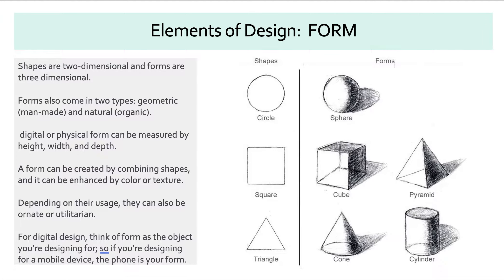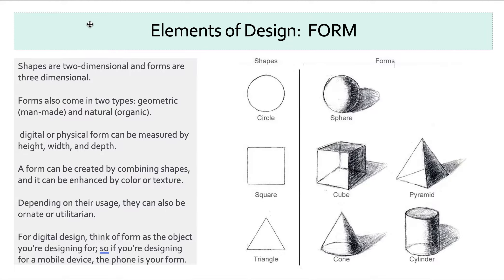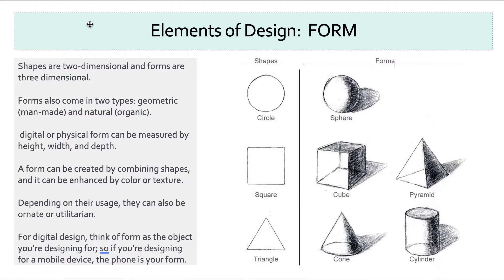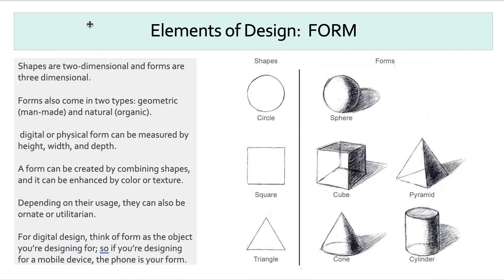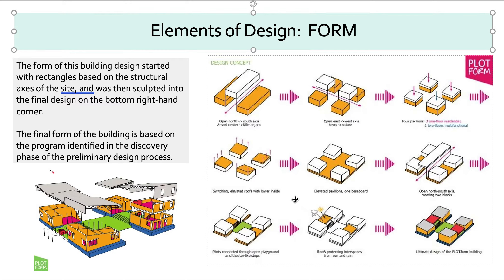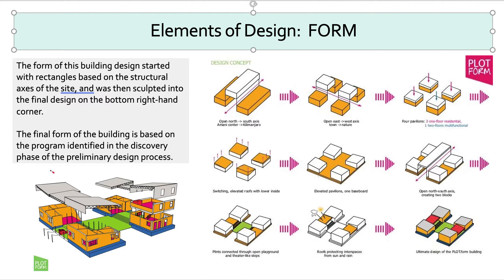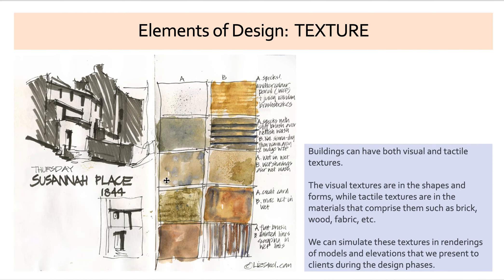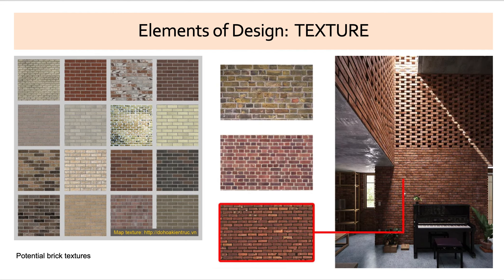RBDT 1100 - Principles and Elements of Design - Video 06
This video continues from Video 05 and continues into Video 07